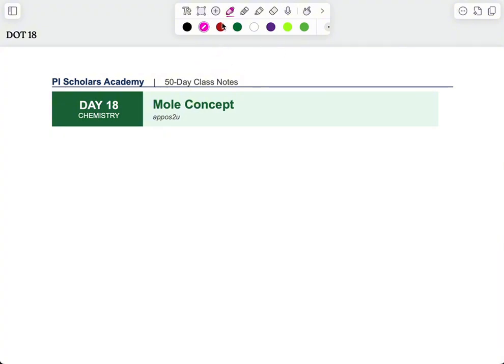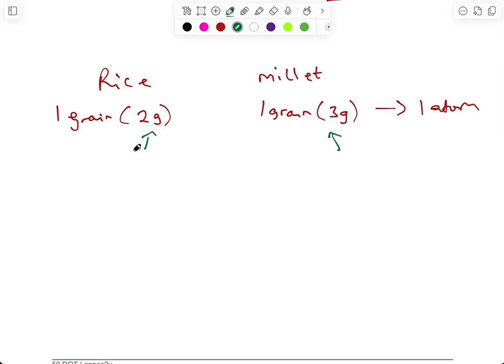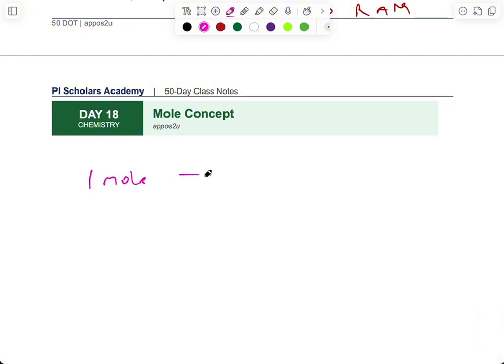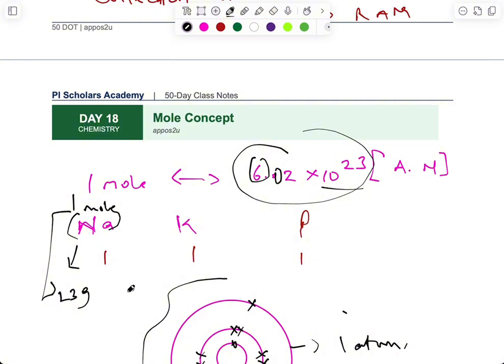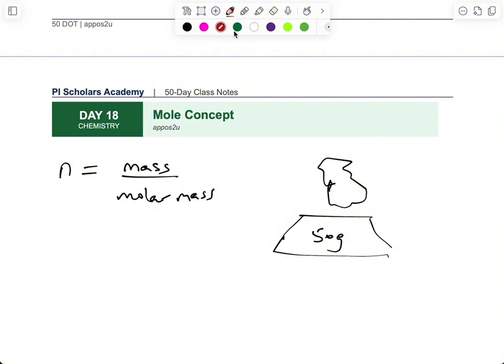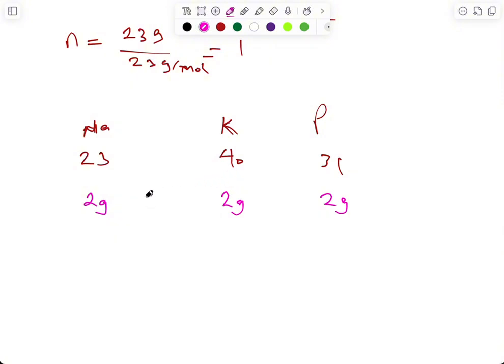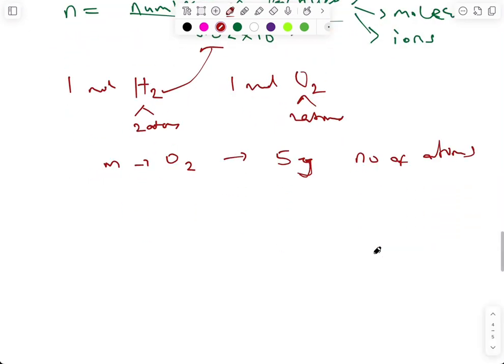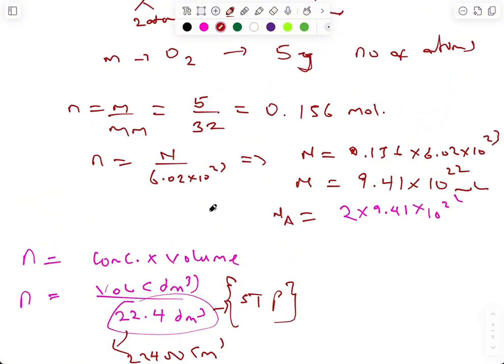Mole Concept | Molar mass, mole calculations, Avogadro's number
Welcome to Day 18 of the 50 Days of Tutelage series. Atoms and molecules are far too small to count individually, so chemists use a specific unit called the mole to bridge the gap between the microscopic world and the real world. This lesson breaks down what a mole is and how to use it in basic chemical calculations.
We walk through the core concepts in a simple, step-by-step flow:
• What is a Mole?: Defining the mole as the amount of substance that contains exactly 6.02 x 10^23 elementary particles (atoms, molecules, or ions). This constant is known as Avogadro's number.
• Molar Mass: Understanding that one mole of any substance has a mass in grams equal to its relative atomic or molecular mass (for example, 1 mole of Carbon = 12g, while 1 mole of Water = 18g).
• The Core Formula: Learning how to convert between mass and moles using the fundamental relationship: Number of moles = Mass (in grams) / Molar Mass.
• Molar Volume of Gases: Exploring how one mole of any gas occupies a fixed volume of 22.4 dm^3 (or 22.4 liters) at Standard Temperature and Pressure (S.T.P.).